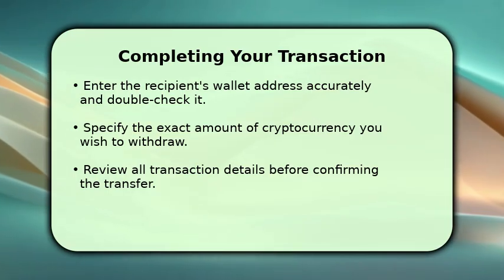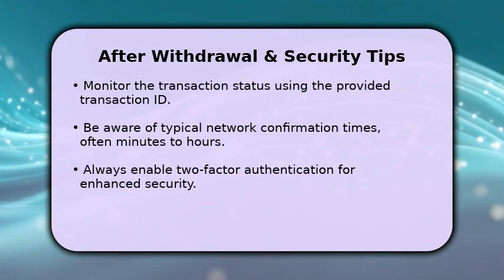How To Withdraw From Blockchain Wallet - Full Guide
▸ (x) In this comprehensive guide, we'll walk you through the step-by-step process of withdrawing funds from your blockchain wallet. Whether you're a seasoned investor or just starting out with cryptocurrency, understanding how to withdraw your assets is crucial for managing your digital portfolio. We'll cover everything from setting up your wallet to executing a successful withdrawal, so you can confidently manage your blockchain assets.